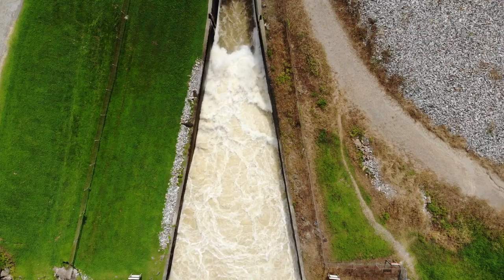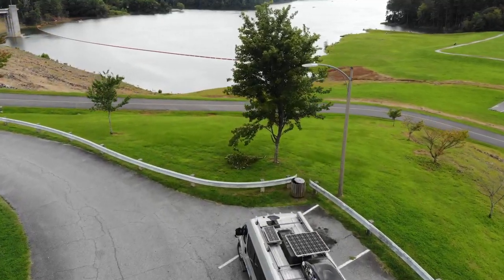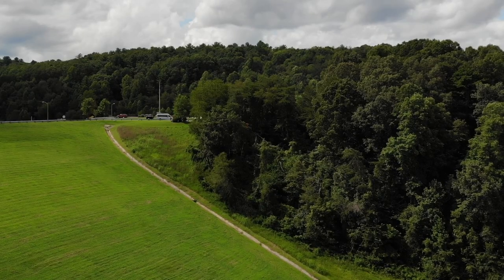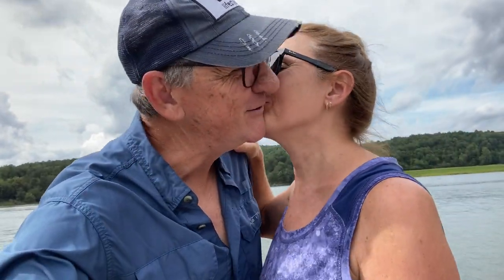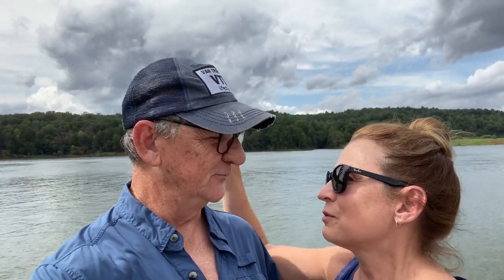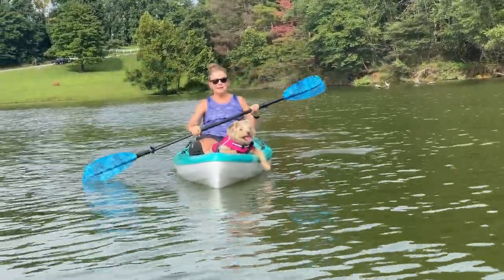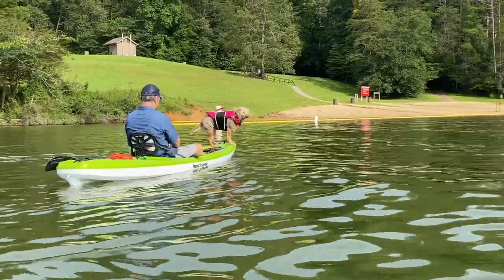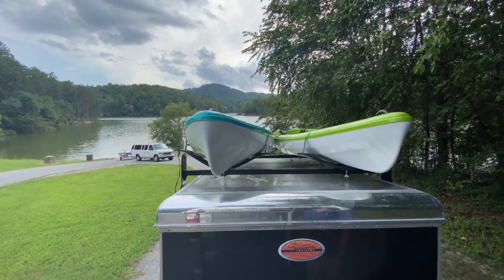Episode 1: W. Kerr Scott Dam (Owen, Lynn and Maggie’s 2020 Dam Van Trip)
W. Kerr Scott Reservoir is our go-to lake for water fun so it was only natural that since we needed a shakedown trip for our recent van mods, we’d choose to kick off our 2020 Dam Van Road Trip there. This series/playlist is part of our daily van travel vlog.

Instead of the usual motorhome or 5th wheel retired life, we chose a van trekking lifestyle for our retirement years.  It’s more adventurous and definitely a more nimble way of living life.  During this pandemic we are trying to stay within 4 hours of our NC home, so a van trip across America is out of the question for us.  So what can we do?  Planning a rv road trip is never easy, but it helps to have a theme. Our theme this trip is to try to visit as many dams, reservoirs and lakes as we can in a 2-3 week period.  Along the way, we’ll do our best to daily vlog the highs and lows.  ▬▬▬▬▬▬▬▬▬▬▬▬▬▬▬▬▬▬▬▬▬▬▬▬▬▬▬▬